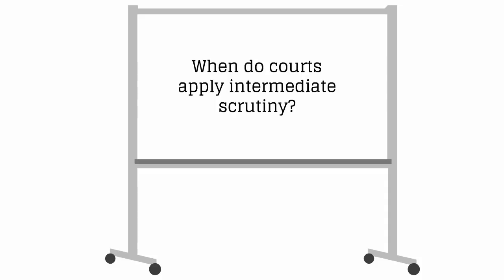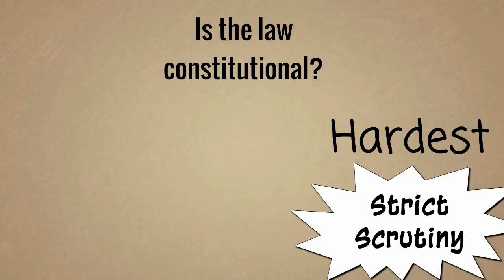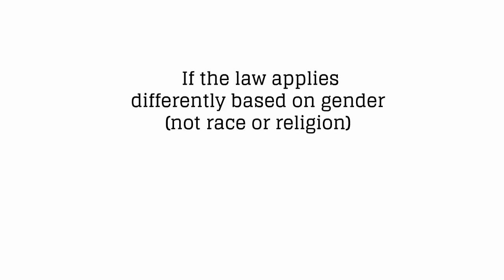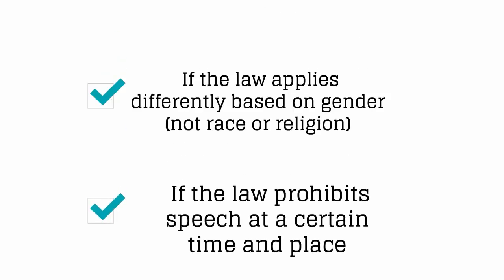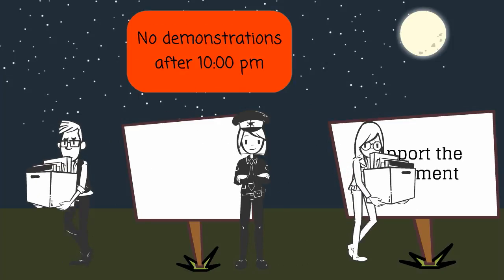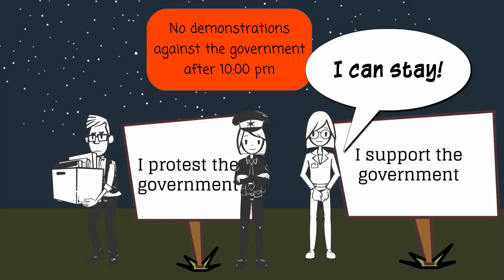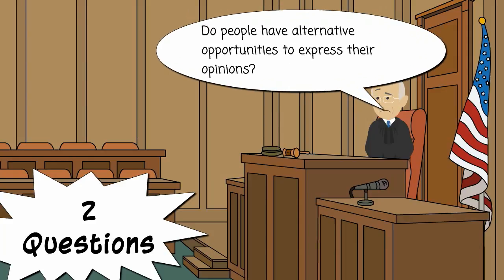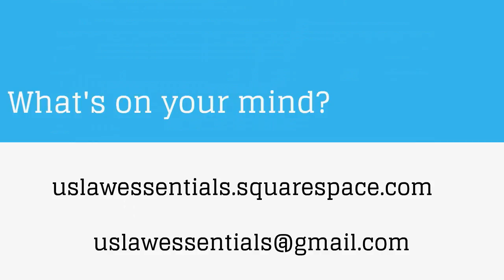When do courts apply Intermediate Scrutiny?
When do courts apply intermediate scrutiny?  This video introduces circumstances where courts typically apply the intermediate scrutiny test to determine whether a  law is constitutional. I offer free consultations and online tutoring with discounts for subscribers.